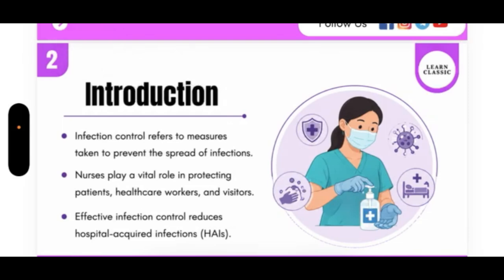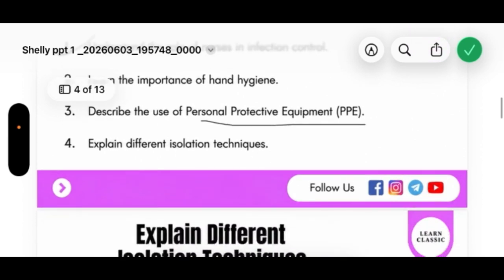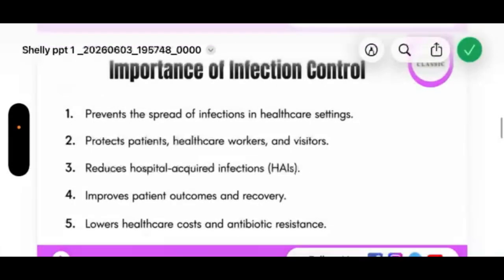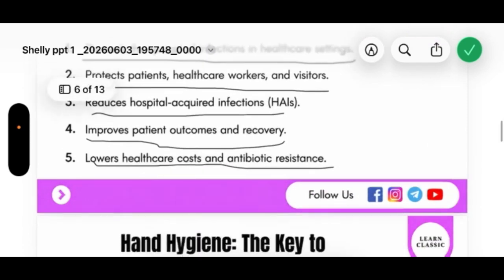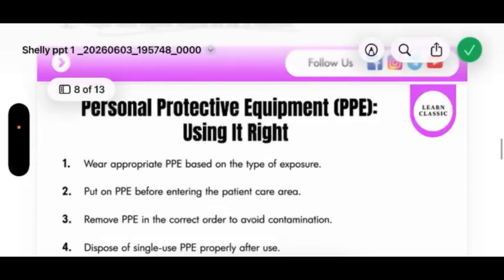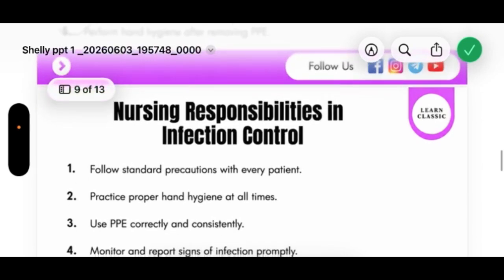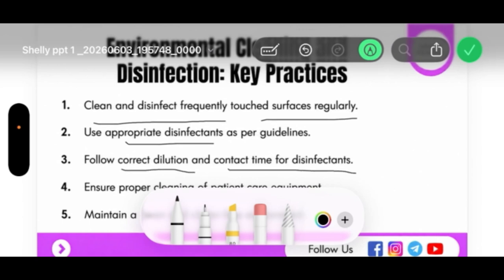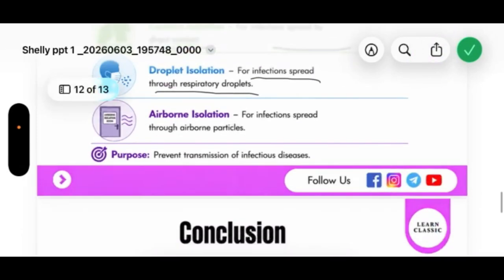Infection Control in Nursing | Important Nursing Exam Topic